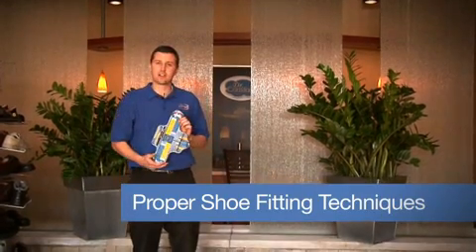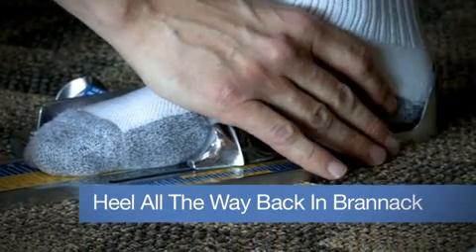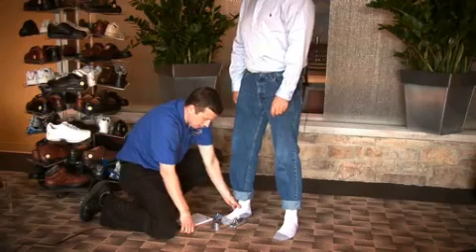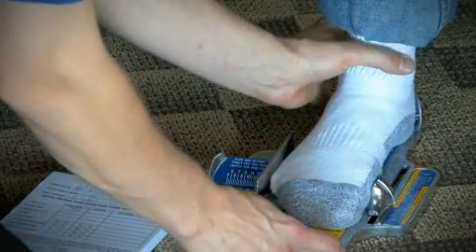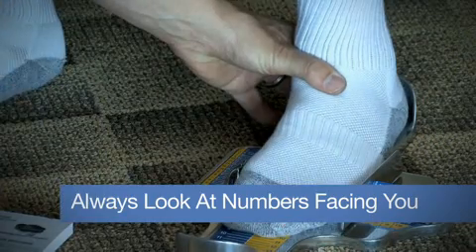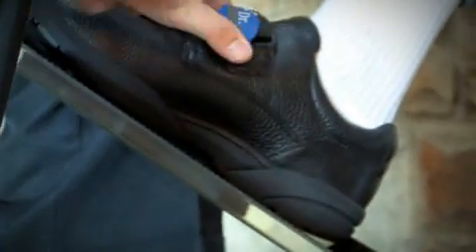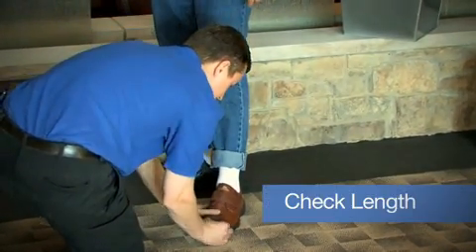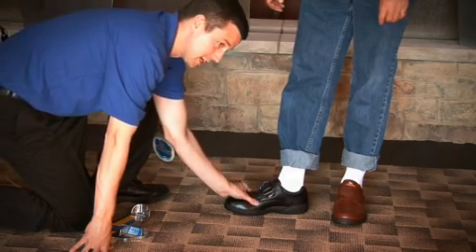Dr. Comfort Shoe Fitting Techniques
This is the Official way to fit Dr. Comfort shoes, starring Certified Shoe Fitter Brian Lane